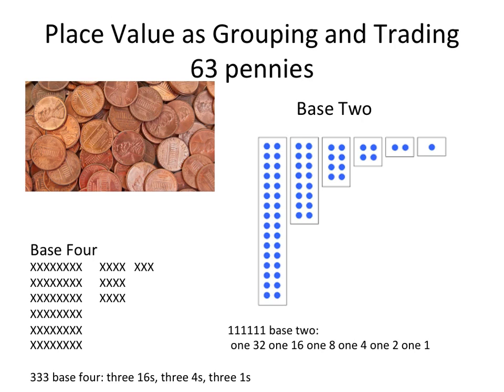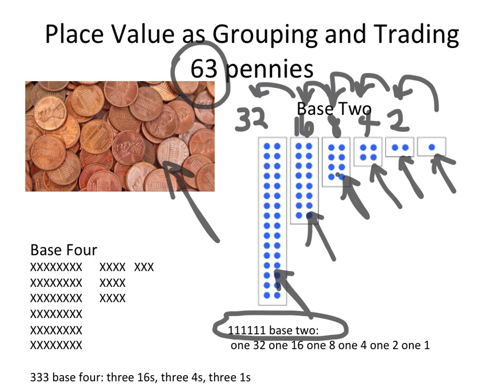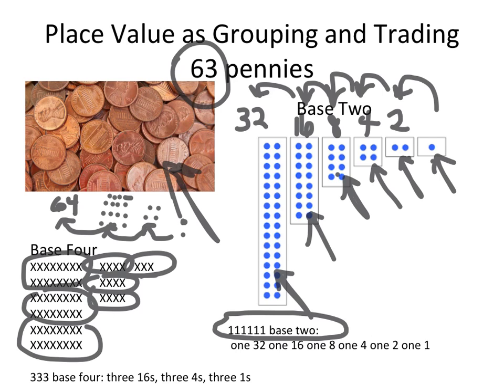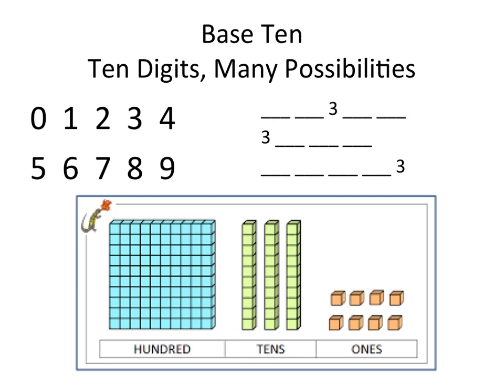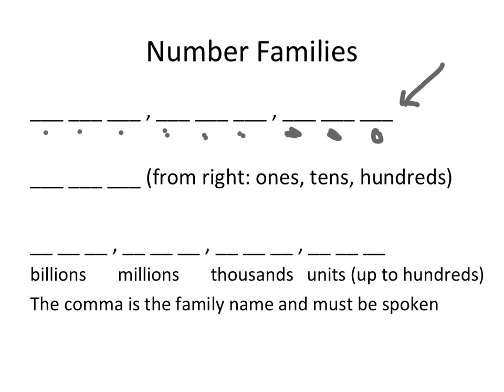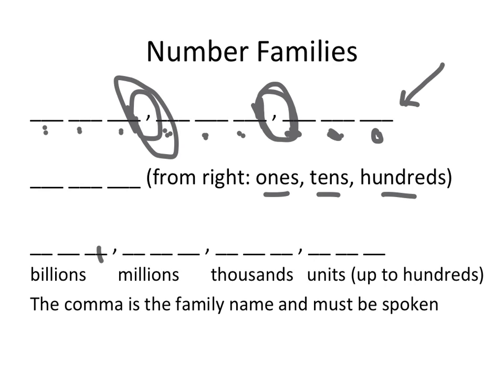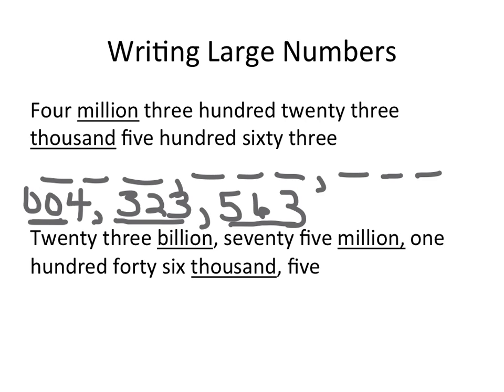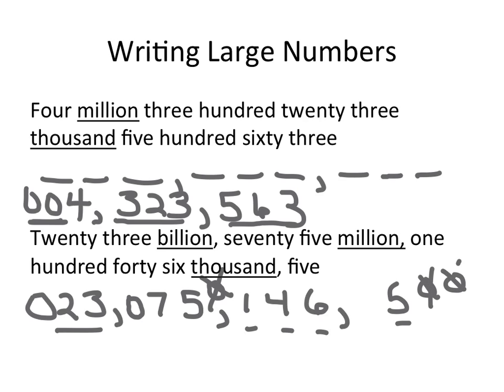place value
This video talks about the importance of teaching the meaning and purpose of a place value system.